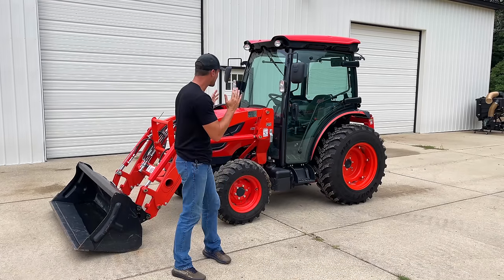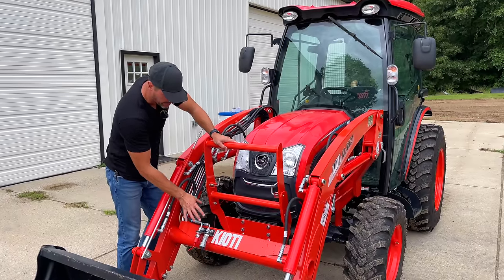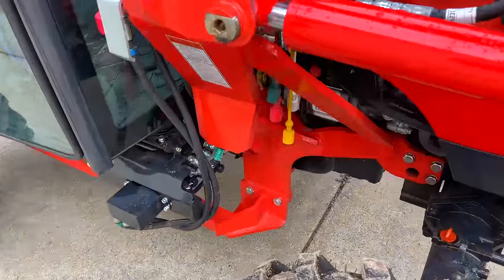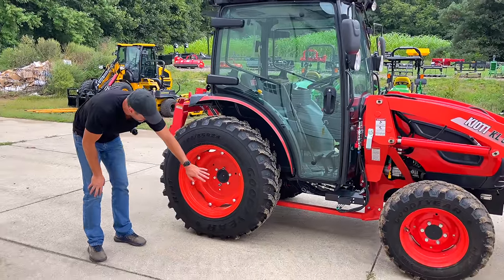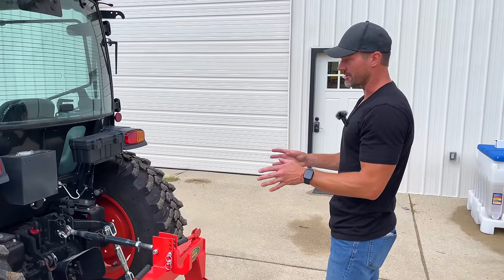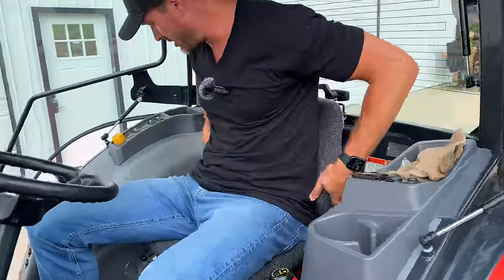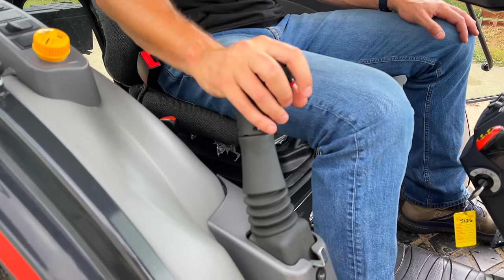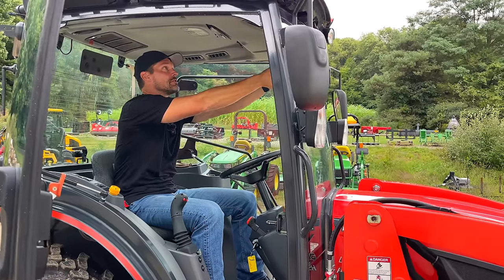THIS IS CRAZY! 40HP TRACTOR LIFTS ALMOST AS MUCH AS THE 4066R!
We're back in the used tractor business, and I've got a few Kioti tractors. This isn't a brand I have a ton of experience with, but man, if they're all like this I am impressed and would be happy to find more. The DK4210 is a really nice compact tractor, and I'll tell you all about it today.